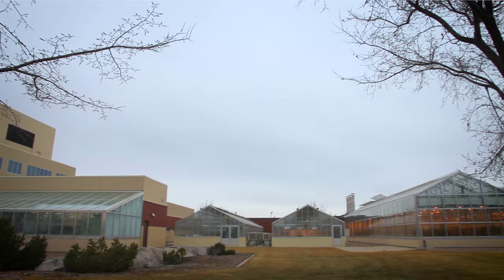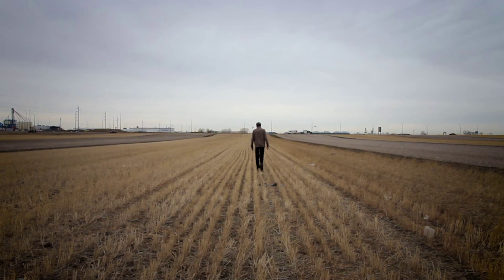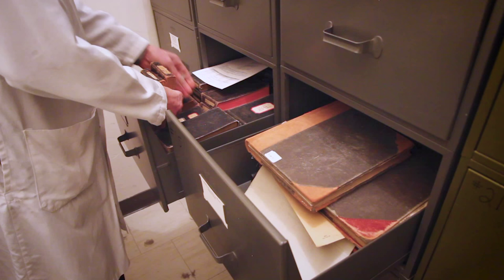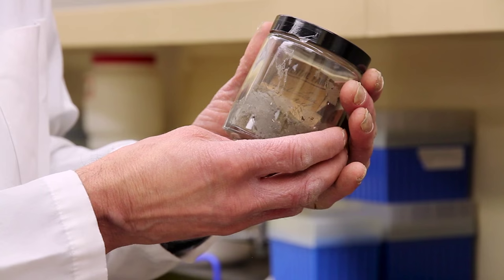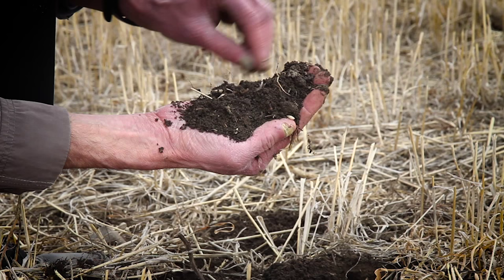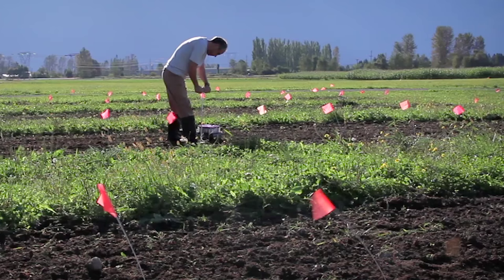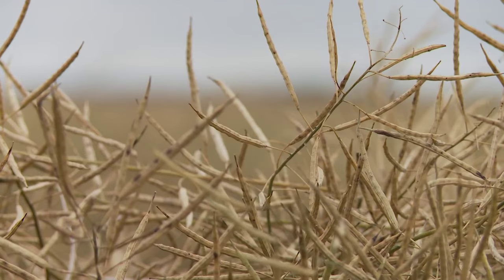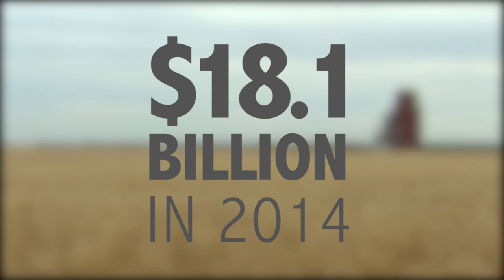The Chemistry of Soil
Soil is the base resource of all food on the planet. It is a limited resource that requires extra care and management to ensure a healthy agricultural sector. Learn about how Agriculture and Agri-Food Canada scientists have been working with producers for the past century to manage and preserve our soils.

This video is the third in a series of five videos on the subject of soil which were produced to celebrate the International Year of Soils.

Full Video Transcript:

Narrator: At the Lethbridge Research Centre in Lethbridge Alberta, there are research fields that have been producing wheat for over a hundred years. And the soil of those fields has been studied for that same time. Dr. Henry Janzen is reading the history of those fields in their chemistry and the past is revealing the way forward to managing soil for the future. Dr. Henry Janzen: Our plots are quite unique in that they were begun right after  the land was originally broken from prairie. So we have the unfolding story of this land dating back almost to the time when we first started cultivating these lands for agricultural production. They took very, very careful notes, so I can pull out the diary from 1913 and I can tell you how many horses they used for ploughing a land. How much twine they used to fashion the stooks of the grain. I can tell you the yields, all of these things year by year by year which helps us to put together this long unfolding story over time and more than that, they took soil samples and so we today can go back into our soil archives and we can analyze soils from 1910 and from the 1920’s all the way into our present time. Soil chemistry really looks at the arrangement and the amounts and the dynamics or transformations of chemical elements in the soil. One example is to follow soil carbon, which is an indicator of soil humus. Humus is a material in soil that gives it its darkening hue it is material that is very closely linked to the fertility of the soil, the productivity of the soil. In the early years after initial cultivation, they noticed very quickly that soil carbon was diminishing. And they worried about what happens if it continues to decline? Well, over the years through our long term experiments we’ve been able to see, well, the loss was very significant early but it abated over time. And now we’re trying to ask the question, can we do something in our lands to restore some of the soil carbon that was lost?
Narrator: The work of doctor Janzen and his colleagues in Lethbridge is frequently published to inform the grains and oilseeds industry on soil management. The grains and oilseeds industry in the prairie provinces is an economic driver for the whole agricultural sector in Canada.  For example, we exported 18.1 billion dollars’ worth of grains and oilseeds to the world in 2014. Canada is among the top producers of wheat in the world and we're number 1 in canola production. Soil research and good soil management is quite literally at the base of that success.